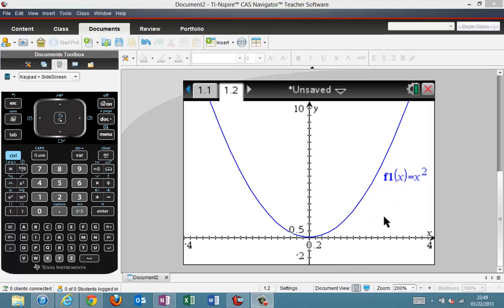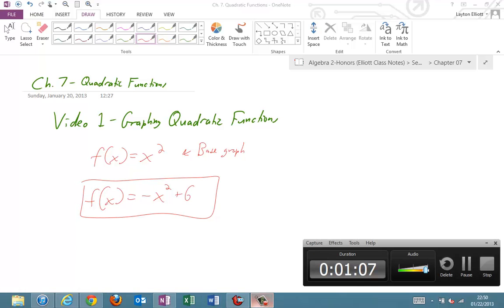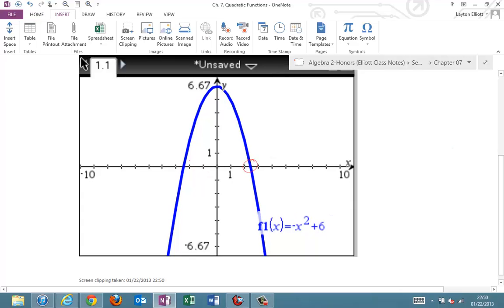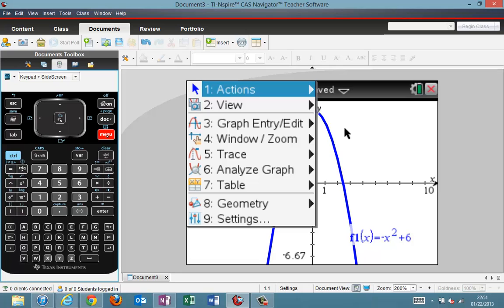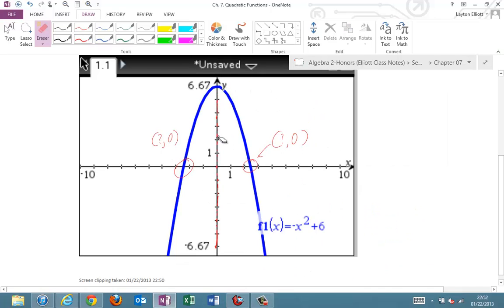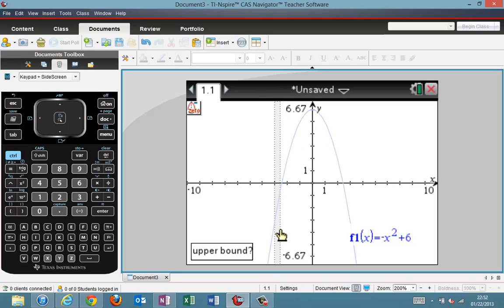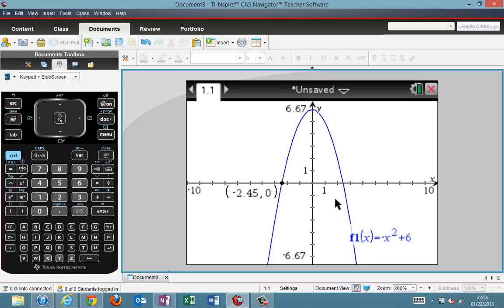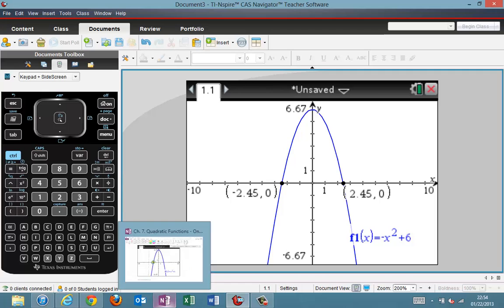TI-Nspire Tutorial 2 - Graphing - Finding the zeroes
finding the zeroes of a quadratic function